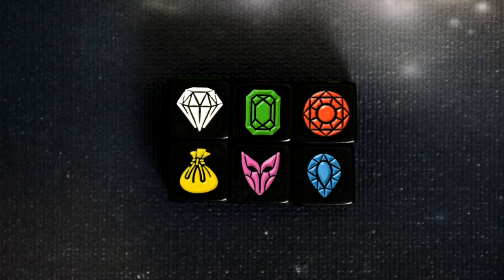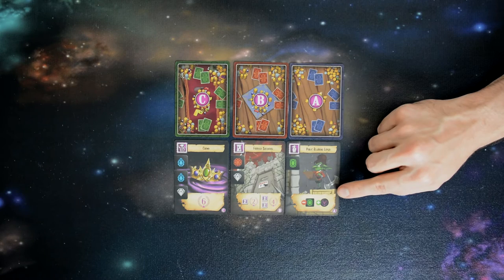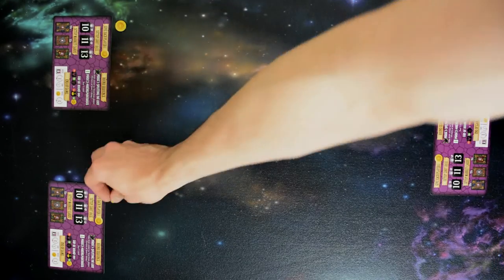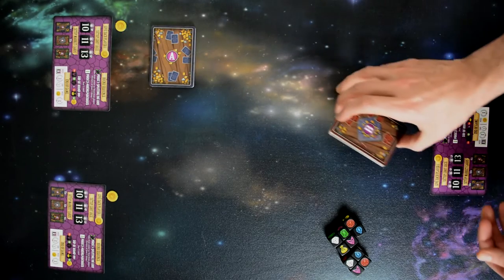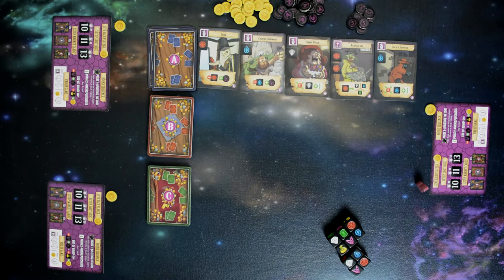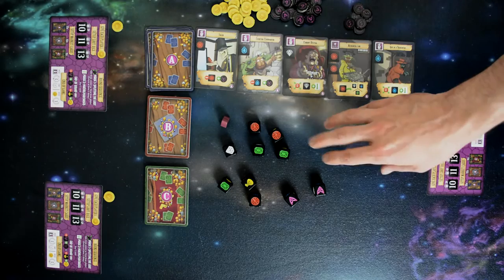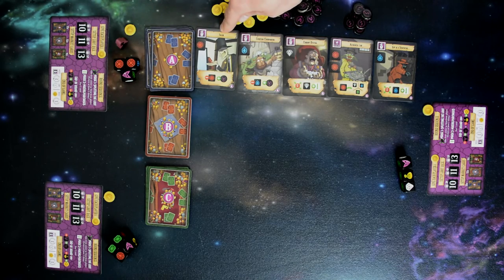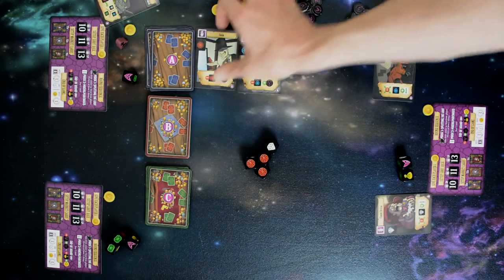Learn to Play: Thieves Market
In this video I will teach you how to play including: Setup, cards, phases of a turn, player turn, winning conditions, and scoring. I will also give you my thoughts and opinions on the game.

Game type: competitive, dice rolling strategy
Run time: 30-50 minutes
Learning Curve: couple of rounds
Number of players: 3-5
Designers: Dave Chalker
Publisher: Arclight, Edge Entertainment, Kronos Games (Krogam), Tasty Minstrel Games